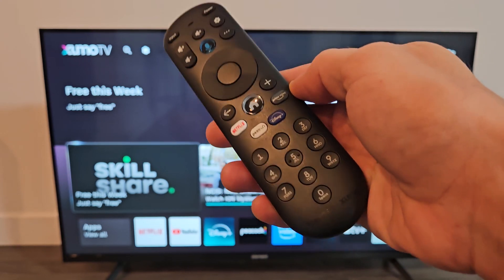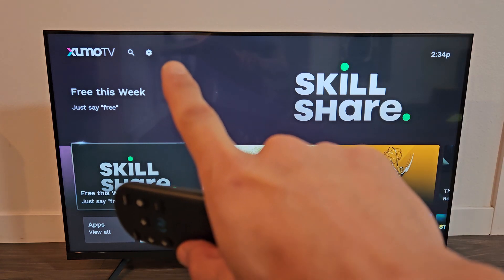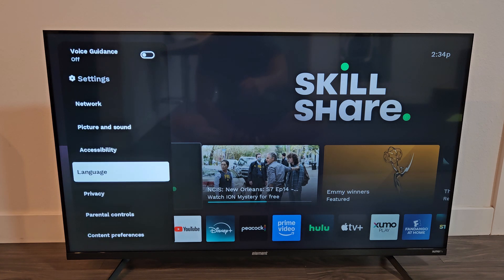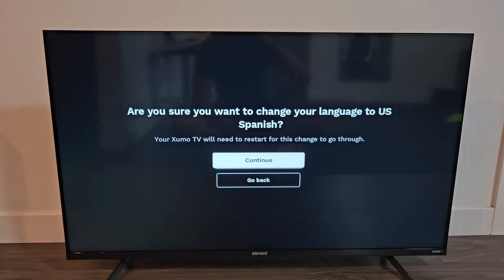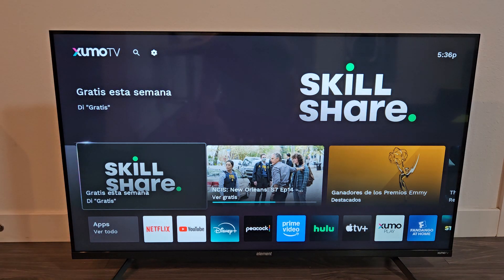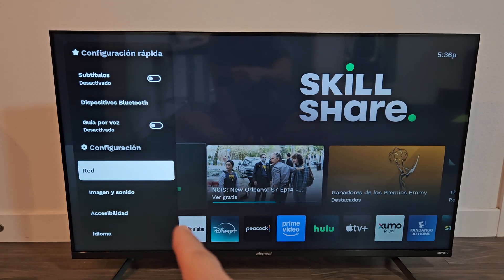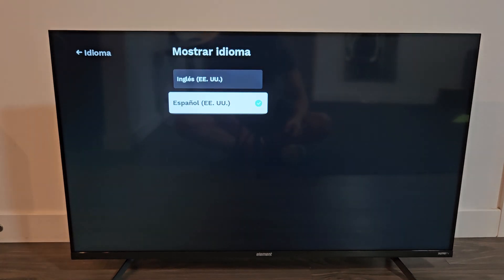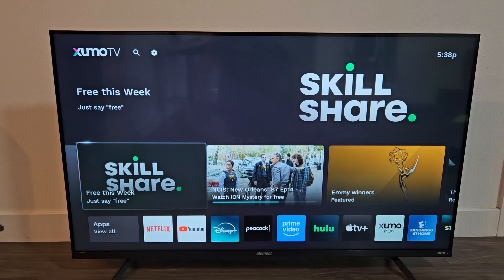Element 4K Smart Xumo TV: How to Change Language or Back to English if Stuck in another Language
I show you how to change the language as well as how to get back to English if stuck in another language  (Spanish, Chinese, etc) on an Element 4K UHD HDR smart Xumo TV.  I  hope this helps.

ELEMENT 4K UHD HDR XUMO TV